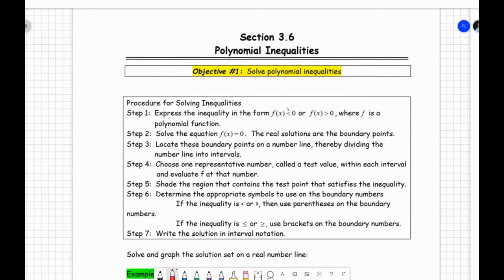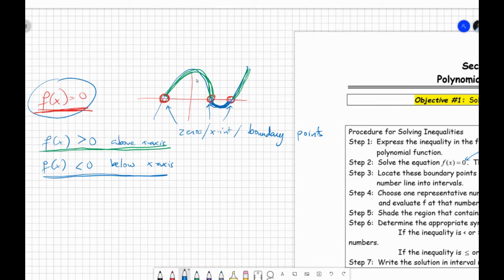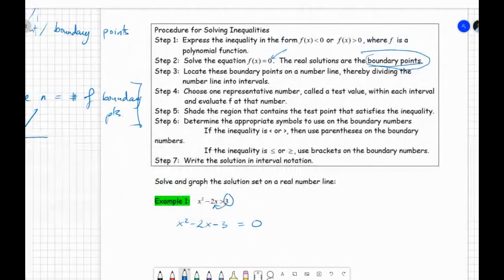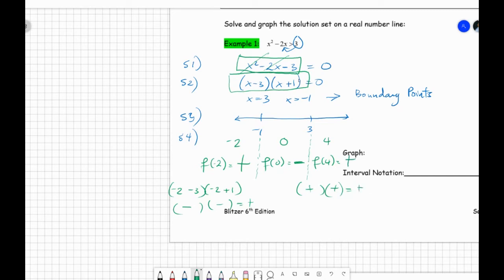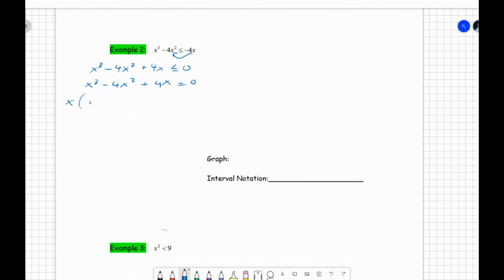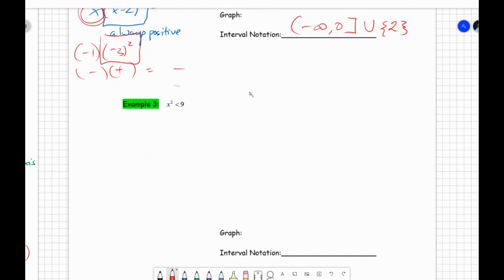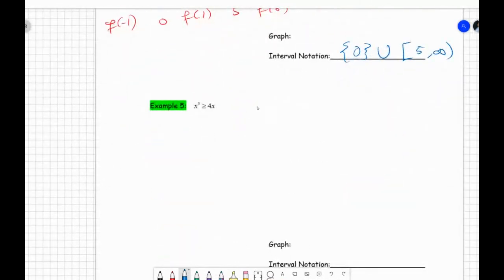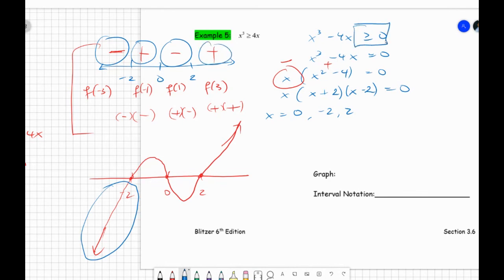MATH 1314 Ch 3 6 Polynomial Inequalitites